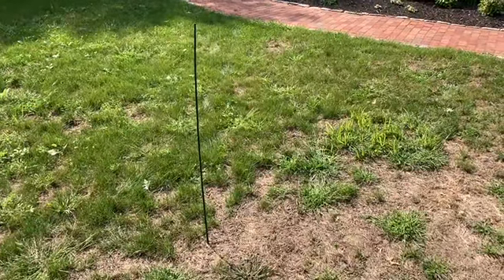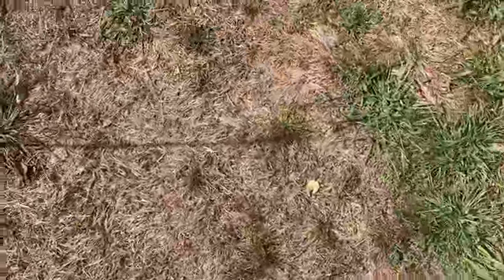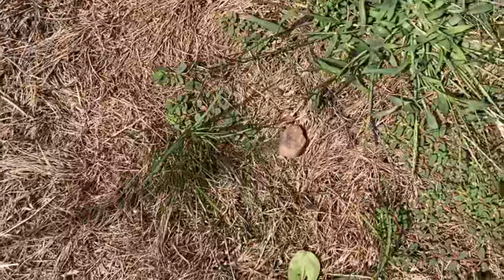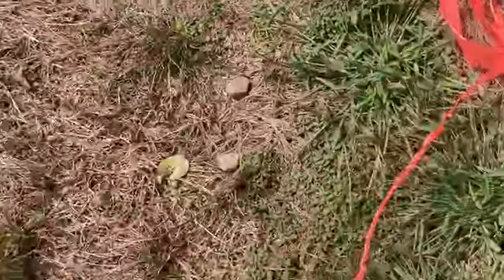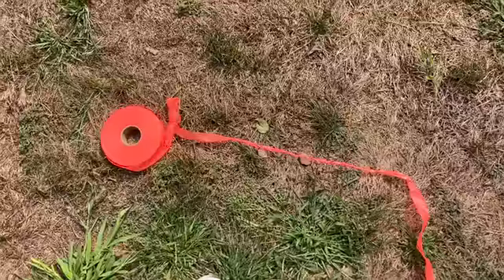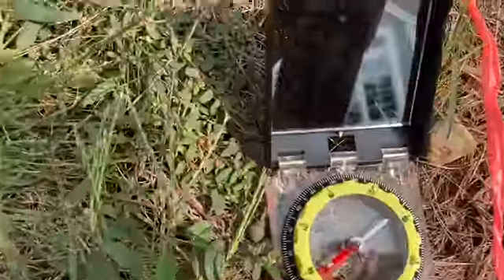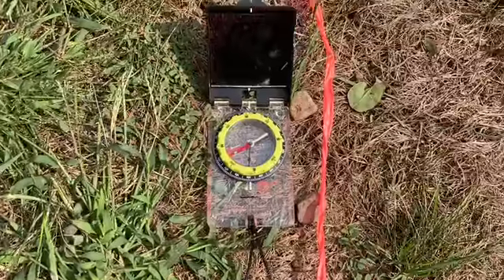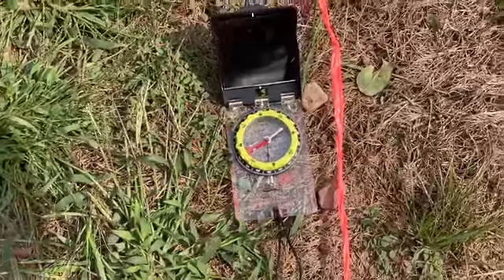Sun Lines for East West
Finding cardinal directions without a compass